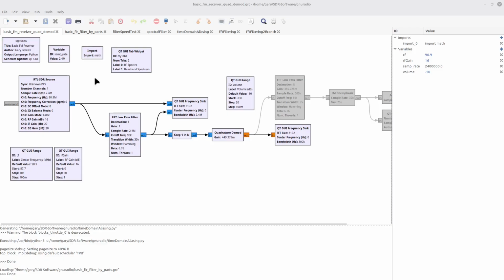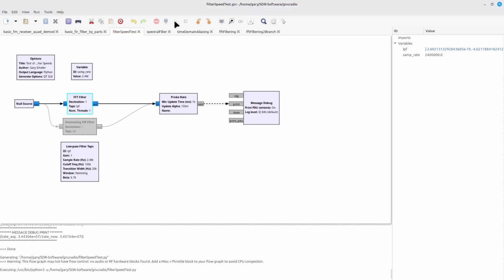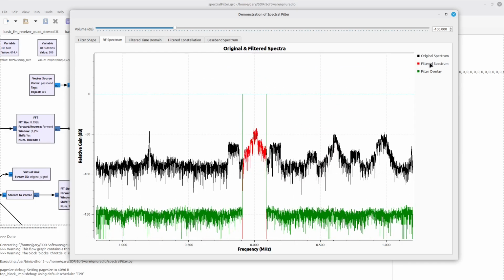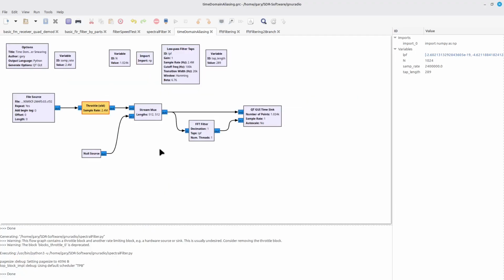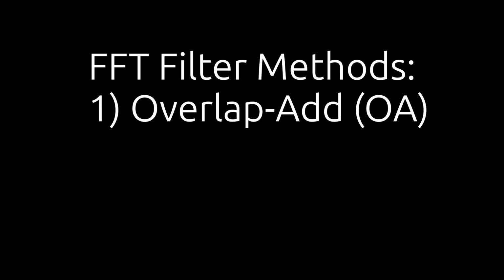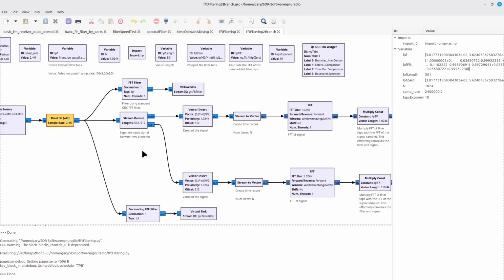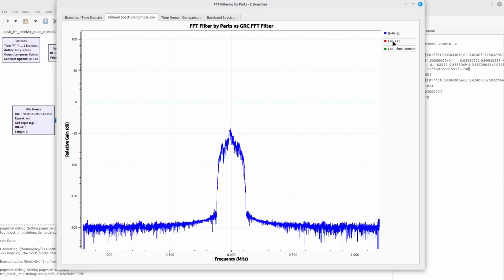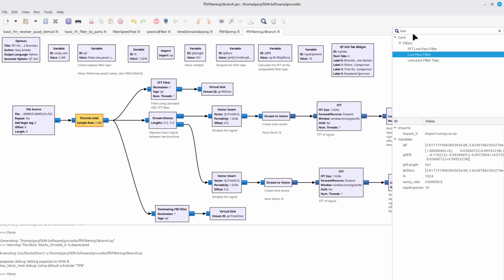Digital Filtering - Part 2 - Filtering with the FFT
I discuss how filtering with the FFT works, demonstrate how it can be much faster, the pitfalls of doing it wrong, and the overlap-add method of filtering.

Video Sections:

00:00: Intro
00:19: The FFT Low Pass Filter review
00:43: Implementations of FIR Filters
01:41: Comparison of processing speed between time-domain and FFT filters.
03:17: Issues of frequency domain filtering
04:24: Time is convolution vs frequency is multiplication
04:35: Frequency-sampling filter
06:27: Time-domain aliasing
08:05: Zero-padding with selection
10:37: Overlap-add (OA) method
11:45: FFT filter methods
11:53: Overview of overlap-save (aka overlap-scrap) method
12:55: Demonstration of overlap-add method